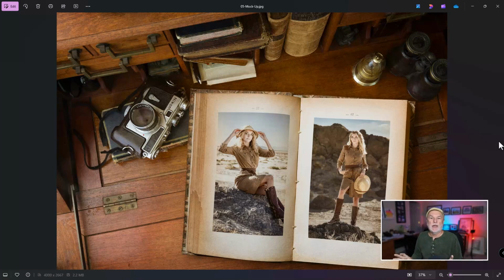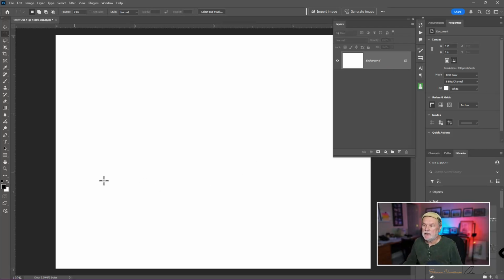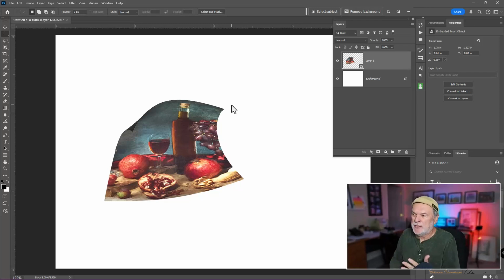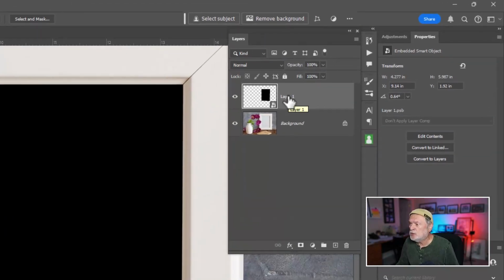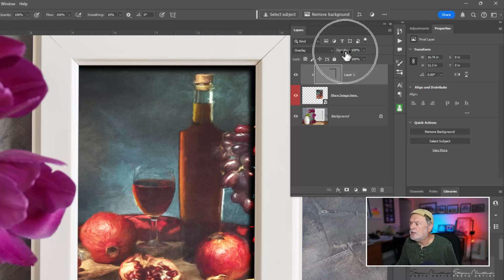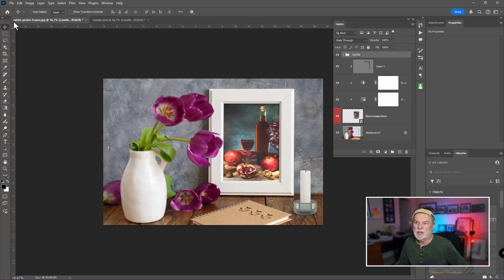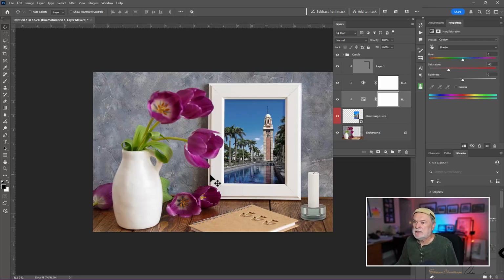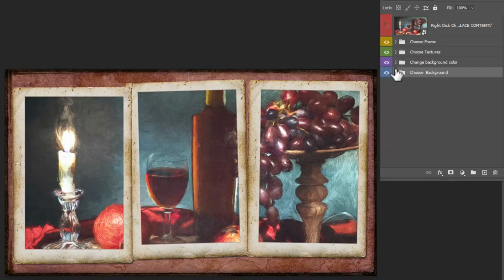Building a Mock-Up in Photoshop.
The why & how to build a mock-up in Adobe Photoshop.